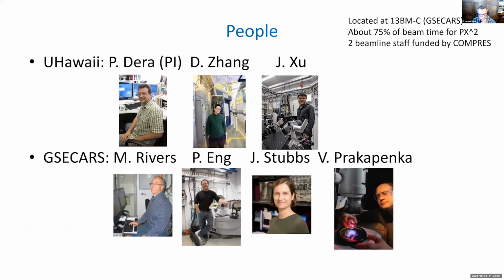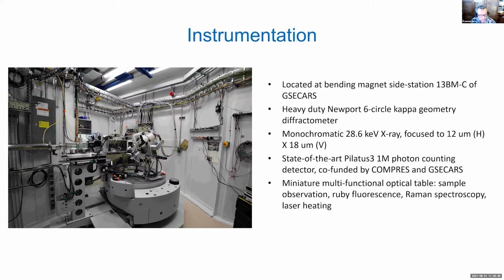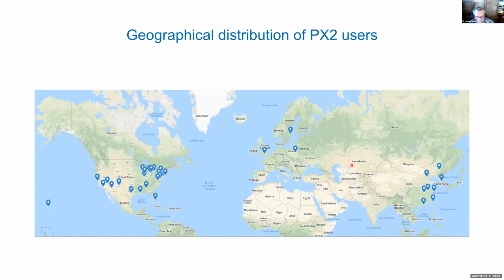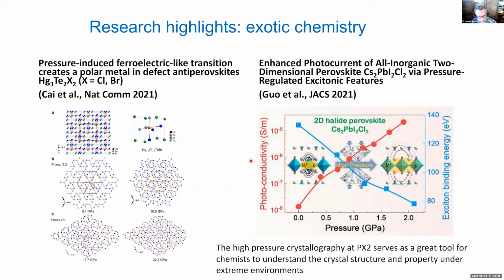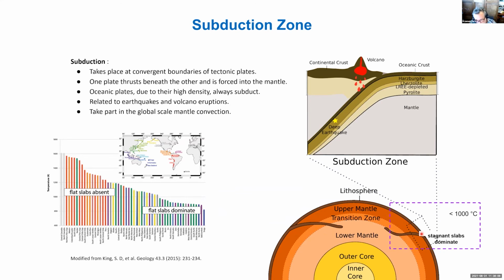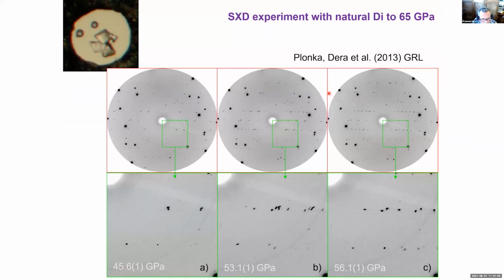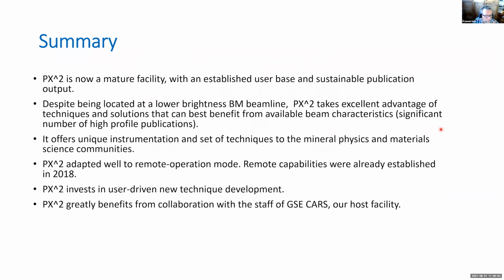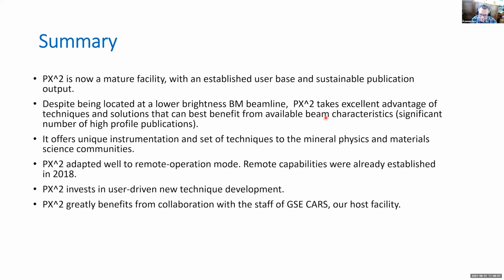Day 1: Przemek Dera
Partnership for eXtreme Xtallography (PX^2): frontier extreme conditions research facility at GSECARS